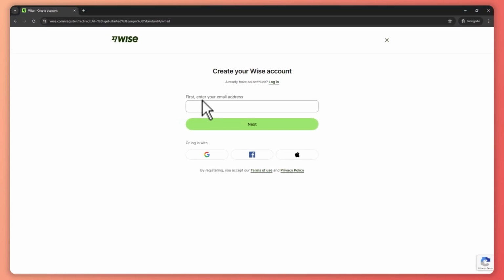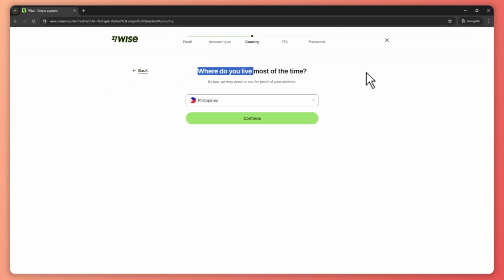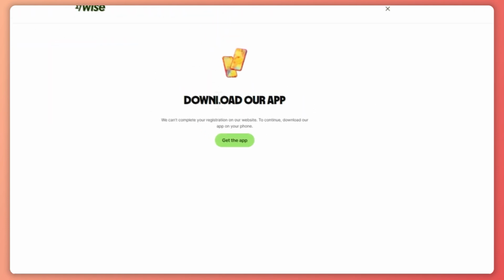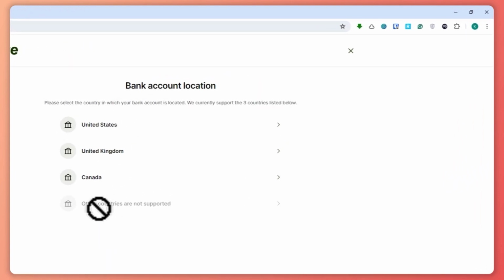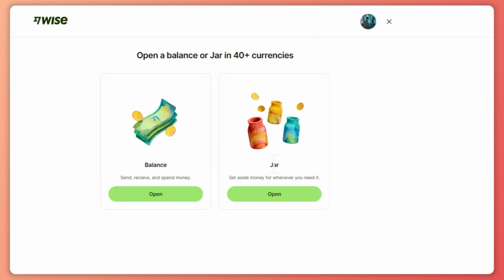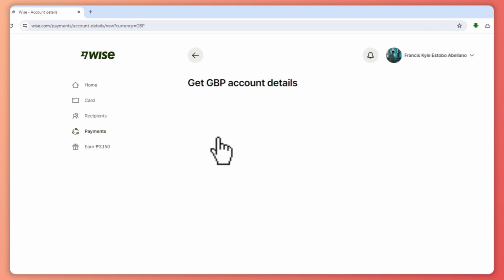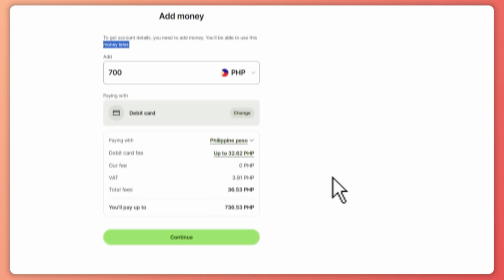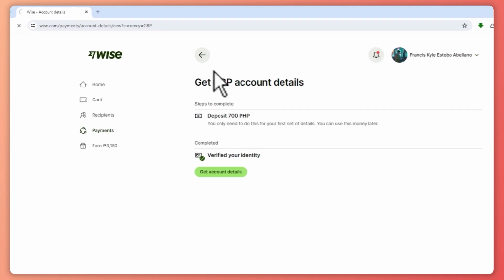How To Create And Use Wise Multi-Currency Account (2026) Step By Step Tutorial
Learn how to create and use a Wise Multi-Currency Account with our 2026 step-by-step tutorial. Follow our guide to manage multiple currencies effortlessly and save on international transfers.